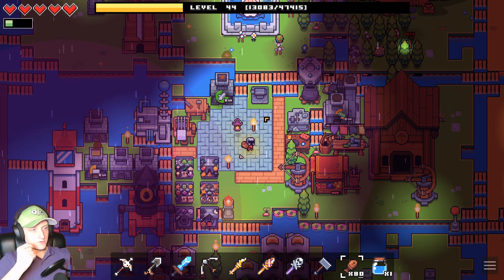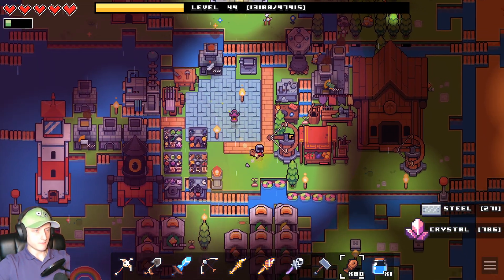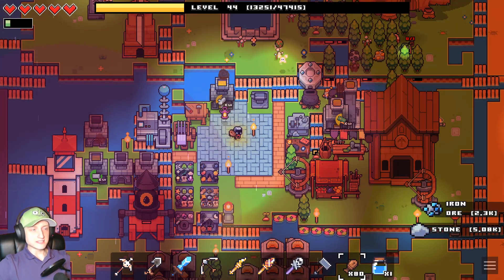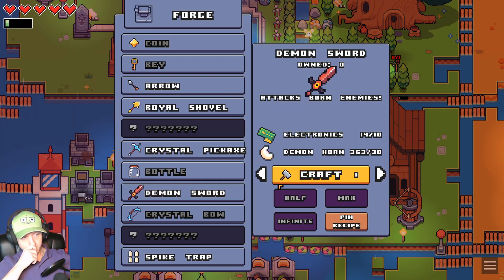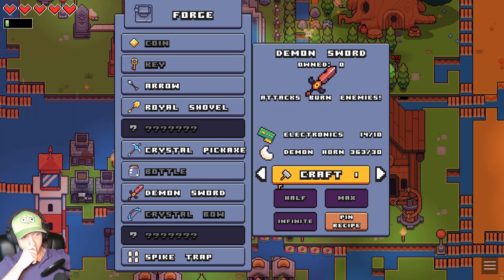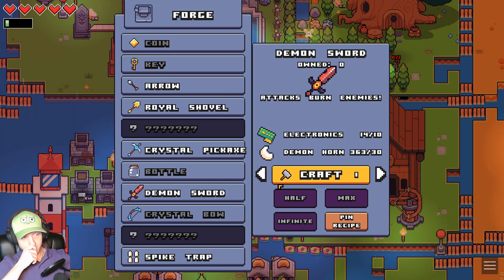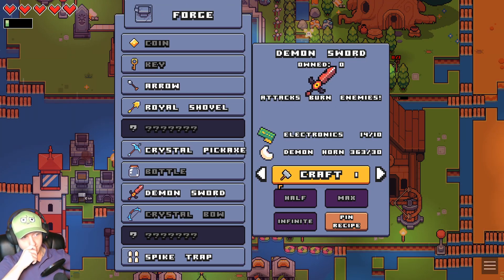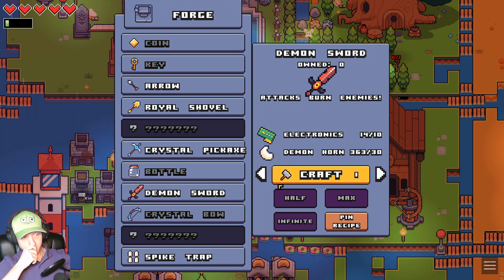The Quest for Cosmic Steel in Forager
Forager part 26. Road to cosmic steel, and eventually nuclear machinery.